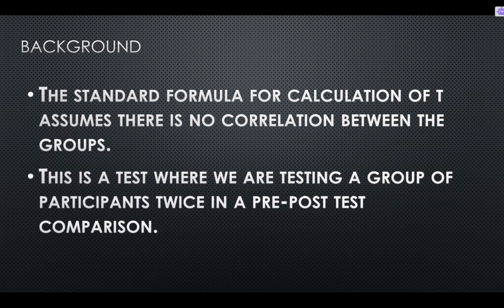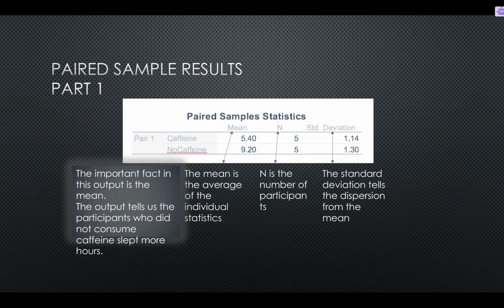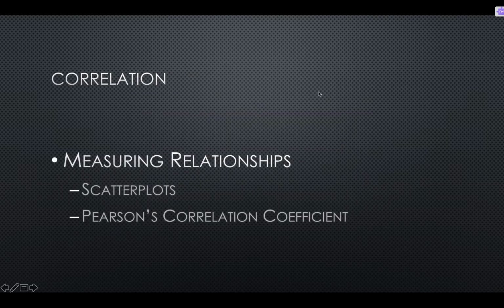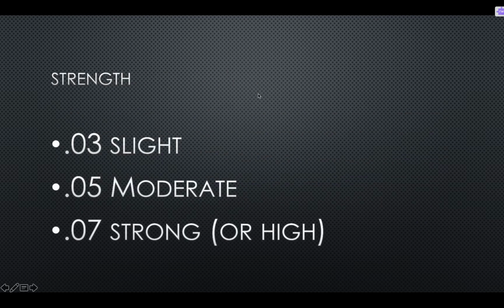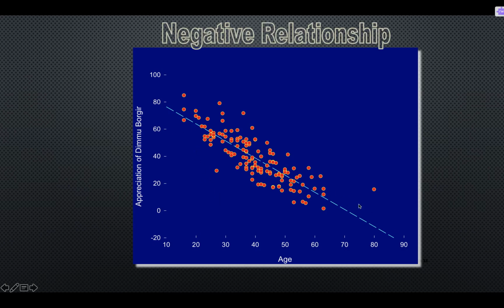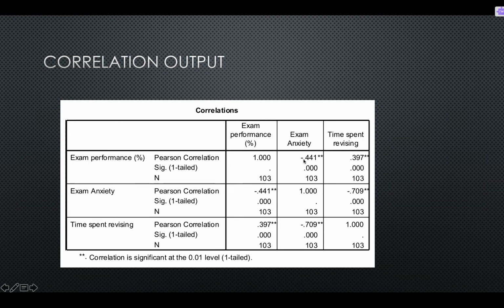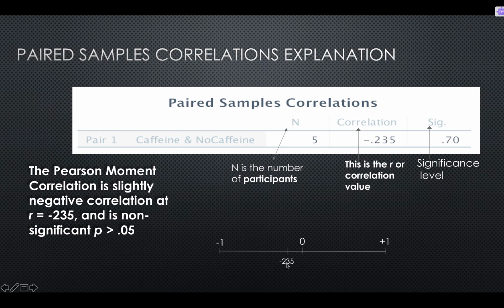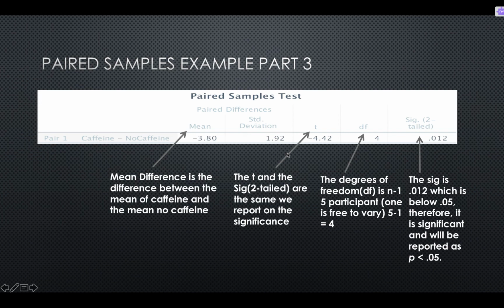Understanding the Paired Samples t-test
Table of Contents:

00:11 - Background
00:16 - Marker
00:38 - Definition
01:09 - Caffeine Example instructions
01:25 - CAFFEINE EXAMPLE
01:48 - Paired Sample Results Part 1
02:01 - Paired Sample Results Part 1
03:19 - Correlation
03:43 - What is a Correlation?
03:52 - Measuring Relationships
04:12 - Strength
04:45 -
05:00 -
05:39 -
06:21 - Correlation: Example
06:23 - Correlation Output
06:28 - Correlation: Example
06:37 - Correlation Output
06:39 - Reporting the Results
06:41 - Paired Samples Correlations Explanation
06:44 - Reporting the Results
06:46 - Correlation Output
07:27 - Reporting the Results
07:40 - Paired Samples Correlations Explanation
08:58 - Paired Samples Example Part 3
09:05 - Paired Samples Example Part 3
09:33 - Paired Samples Example Part 3
09:37 - Paired Samples Correlations Explanation
09:46 - Paired Samples Example Part 3